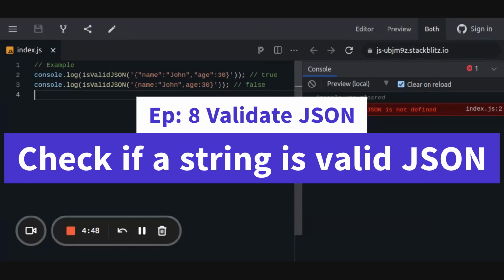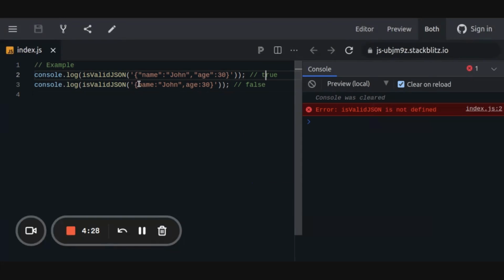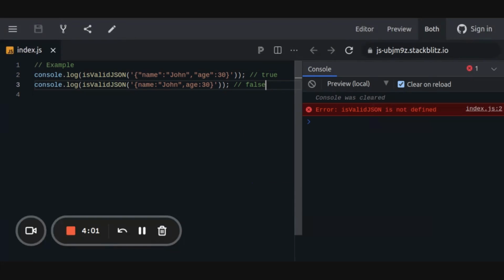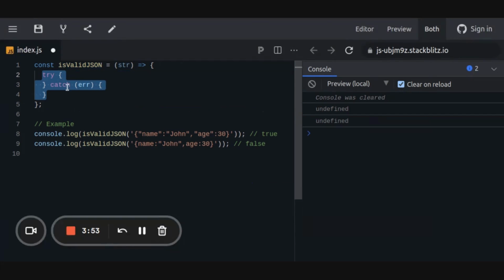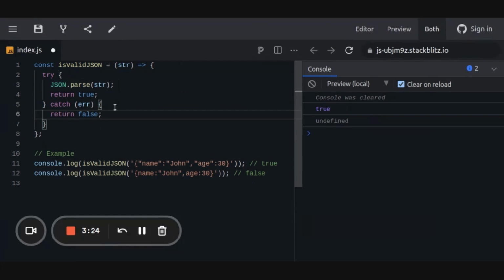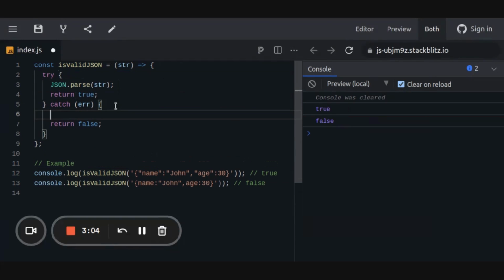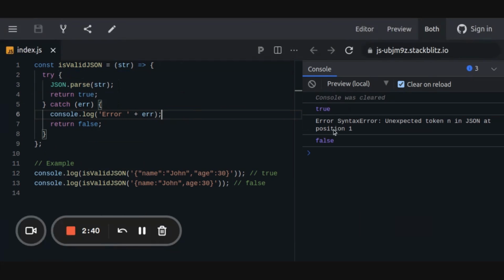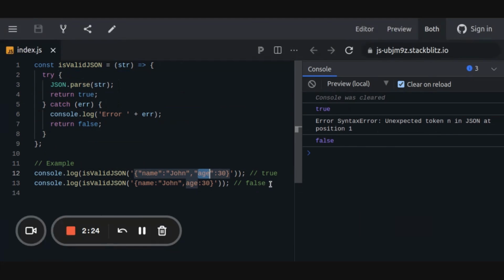Ep 8: Check if a string is valid JSON || 9 useful code snippets for everyday JavaScript development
Welcome to this JavaScript snippets series, In this series, we will look at some of the most common JavaScript snippets which will help you with your everyday JavaScript development.

You can always use 3rd party utility libraries, but knowing these vanilla JavaScript snippets is always beneficial.

And these snippets are so easy and small, that you should always prefer them instead of a 3rd party utility library.

If you have ever accessed an object from localStorage, you know that you get a stringified version of that object.

And, now you want to check if that stringified object is valid JSON or not.

The snippet in this video will help you exactly with that.

In the try block, we parse the string with JSON Parse method.
If string in invalid JSON, catch block will return false else true.

8020 Lessons is the project to help you equip yourself 💪 with the most essential skills of the 21st century. Learn 20% skills that get you 80% results.